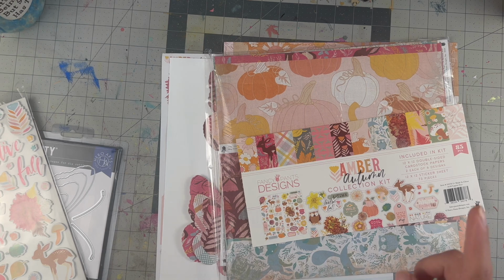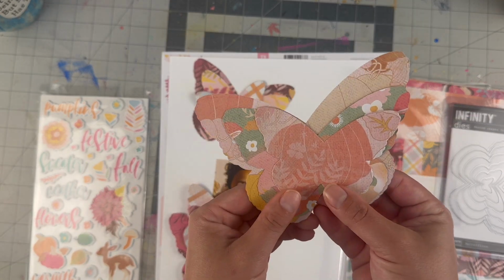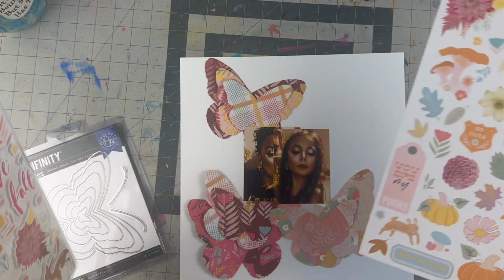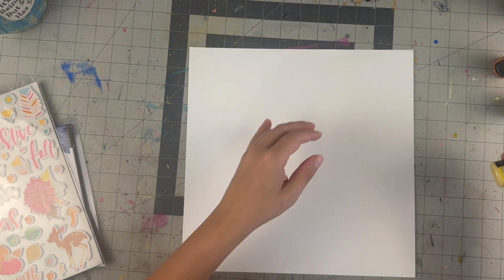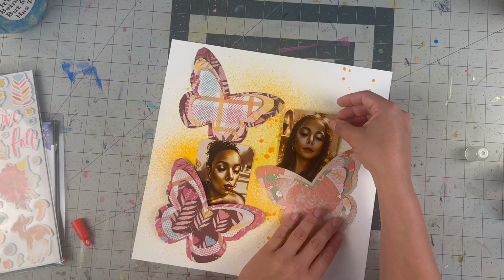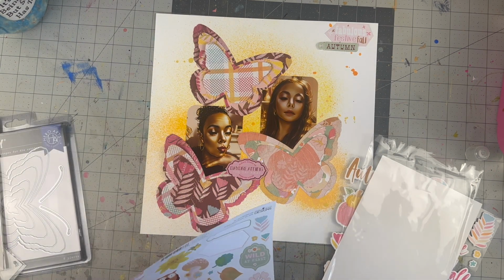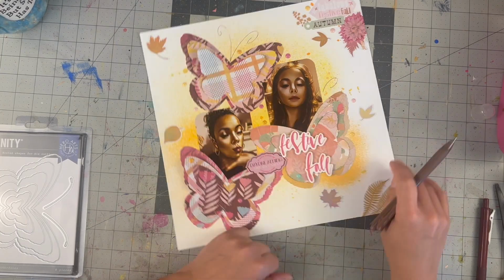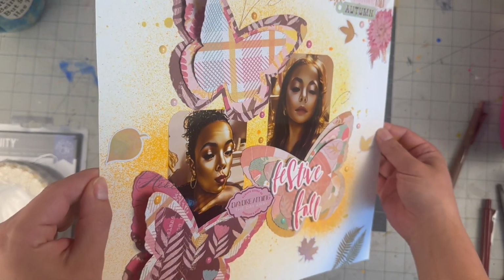12x12 Scrapbook Layout: Ft Fancy Pants Designs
Amazon Storefront:

Modern Memory Keeping Kit
12x12 Scrapbooking Kit

Avery Clear Matte Sticker Paper:
MACO matte clear sticker paper 50 sheets

Hemlock and Oak:
Thank

Tai